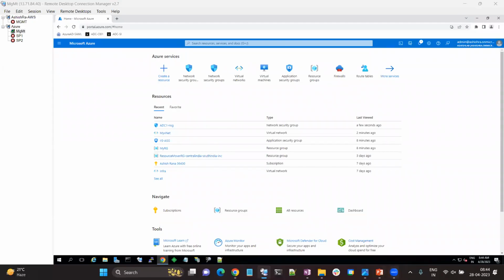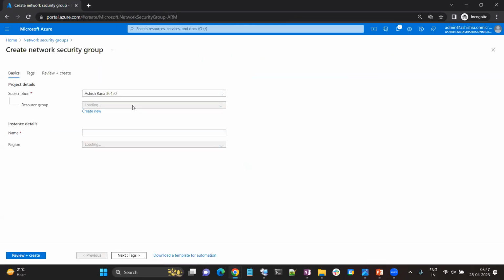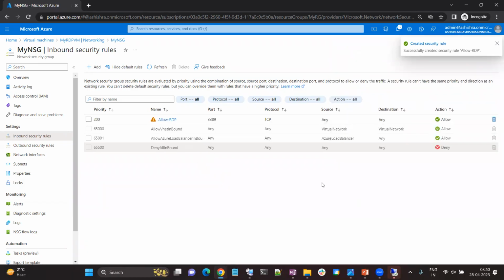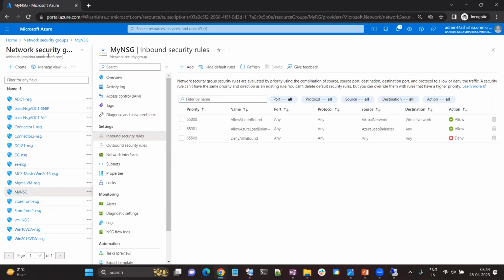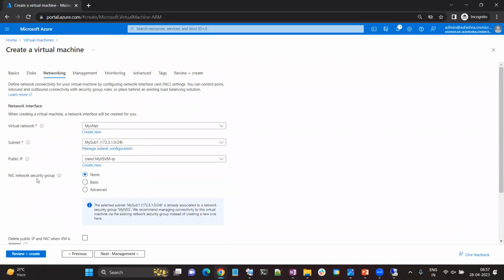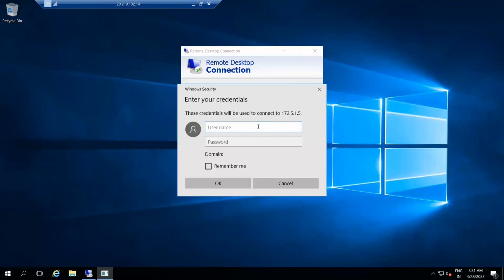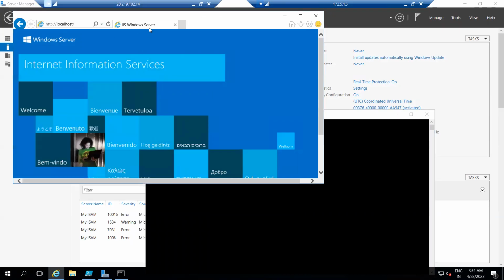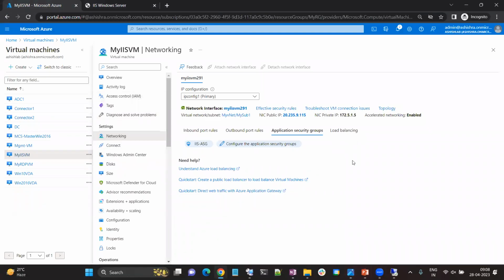NSG & ASG Demo in Azure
Demo and functioning of Application Security Group in Azure